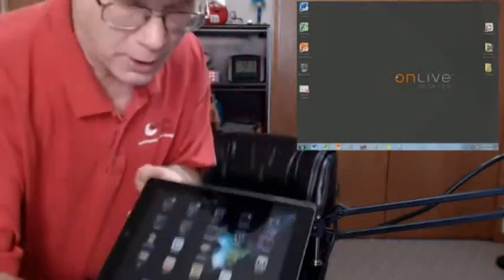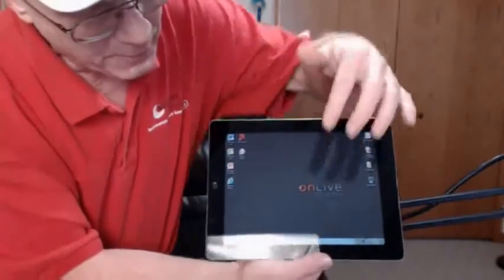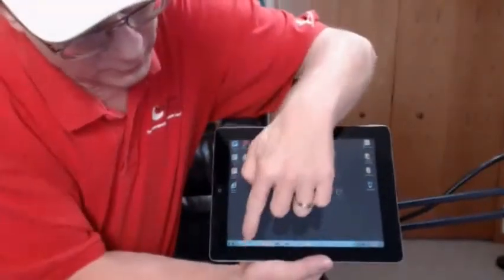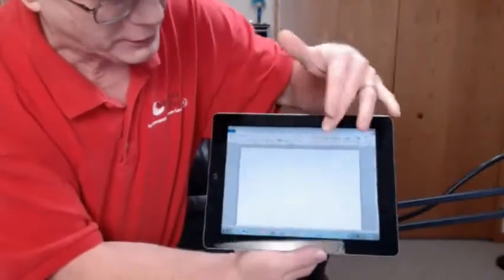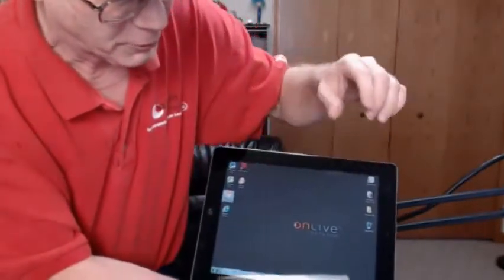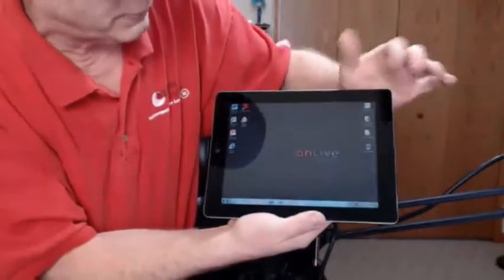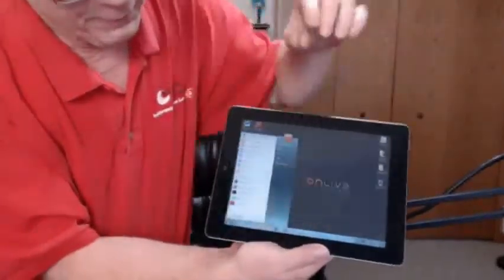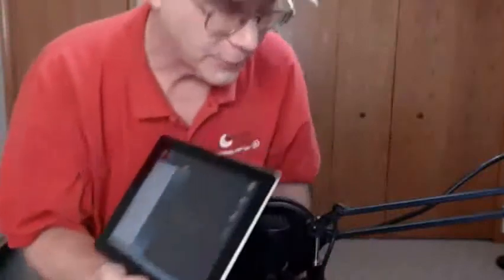OnLive Desktop for iPad Demo - FrugalTech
This clip from our weekly Business Computing Weekly show demonstrates the free OnLive for iPad app.  It's an awesome tool, but could spell trouble for the makers of virtualization  software.